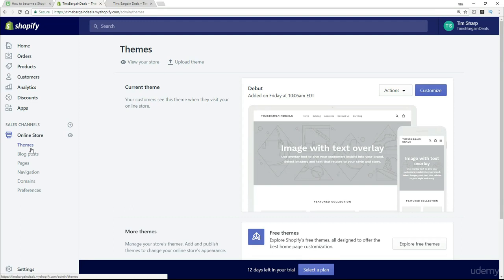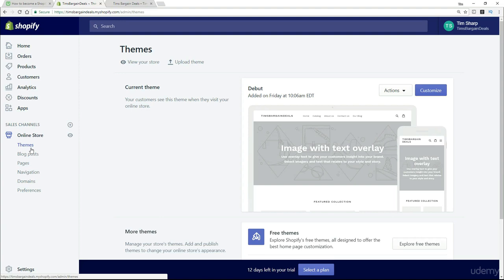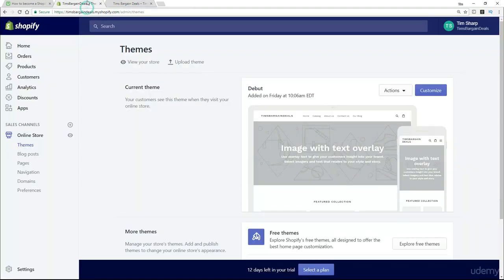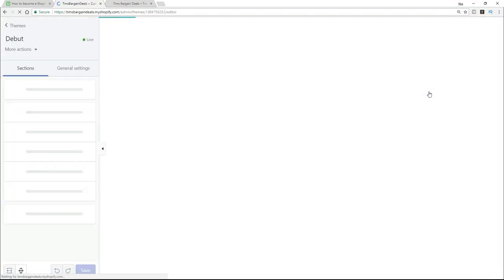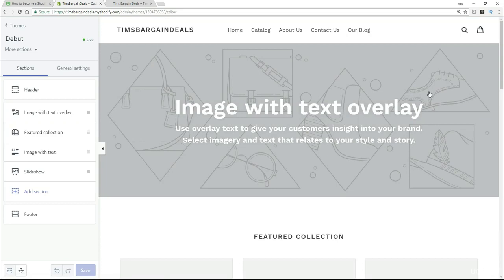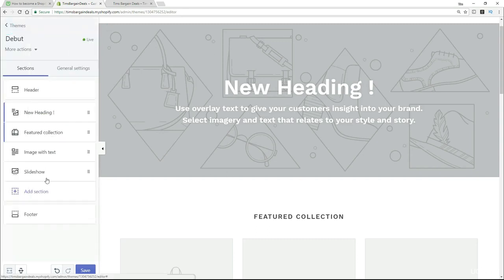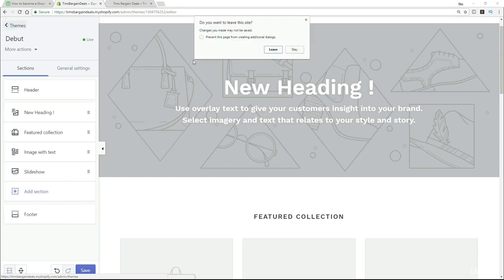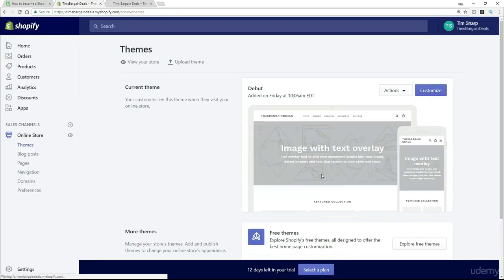how to install them on shopify - shopify themes from template monster - watch me install a theme!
how to install them on shopify -  This is how to set up a Shopify store like an expert, without paying for help

How to add trust badges to Shopify store - I will show you how you can add ANY trust badges into your store in UNDER 5 MINUTES

Of the guide, we're going to take the cat t-shirt business idea from before as an example, and run you through step by step how to set up a Shopify store.

Set up an shopify store, how to set up api in my shopify store, how to set up online store on shopify, how to set up shopify store, how to set up store on shopify.

Build my shopify store, one product shopify store example, hire someone to build shopify store, how to build a shopify store from scratch, build a shopify store.

How to install the template.

How to buy and install a premium shopify theme.